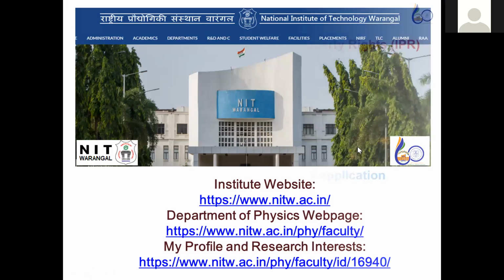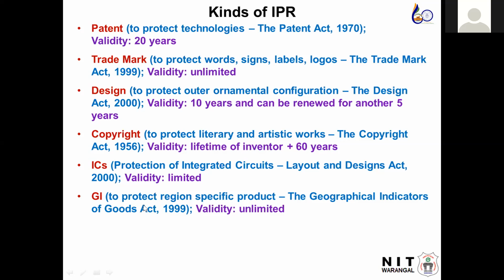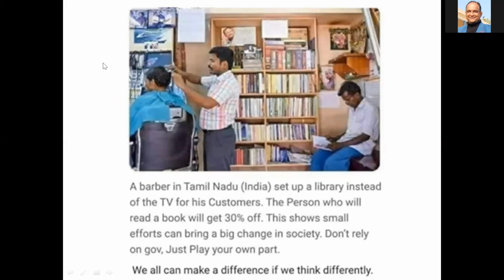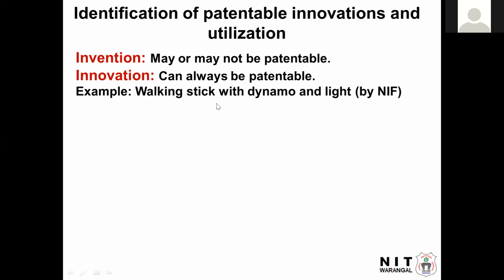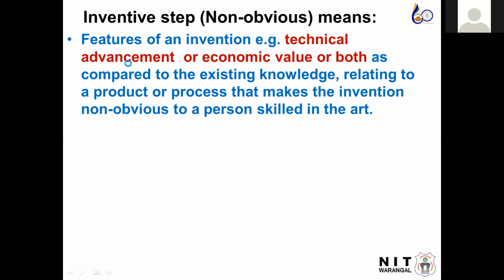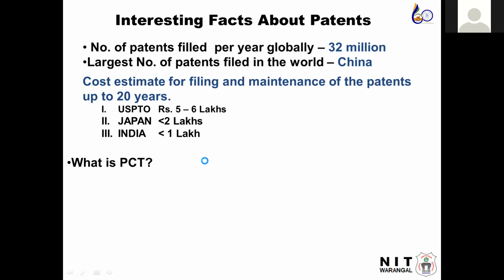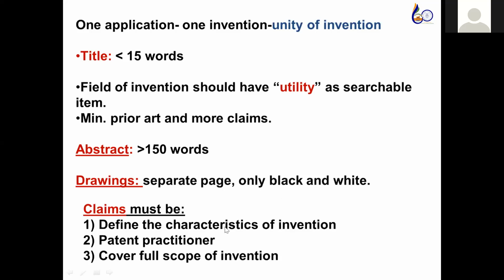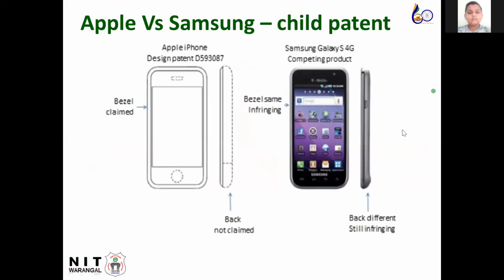"Invention to innovation:Special focus on how to safeguard your ideas" By Dr. D. Haranath(NIT Delhi)